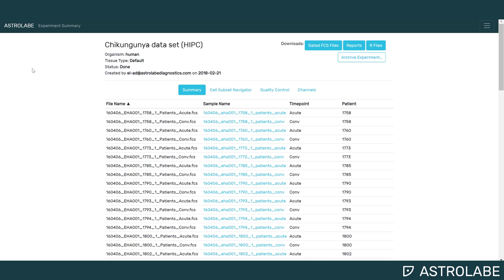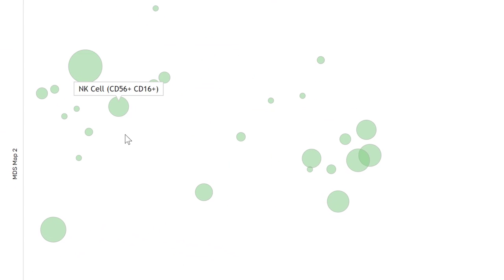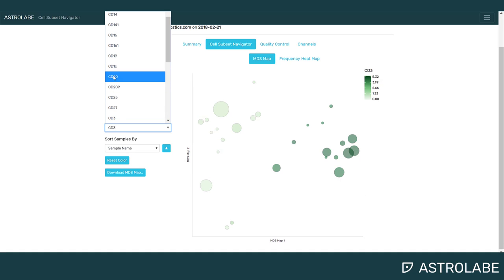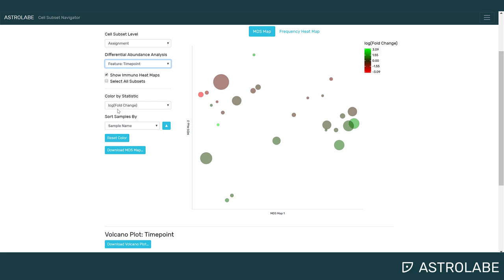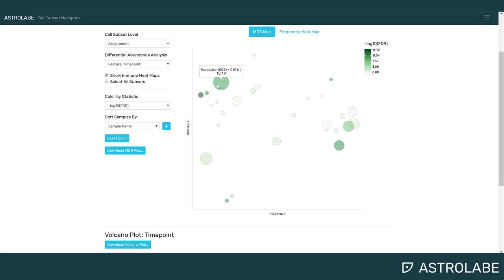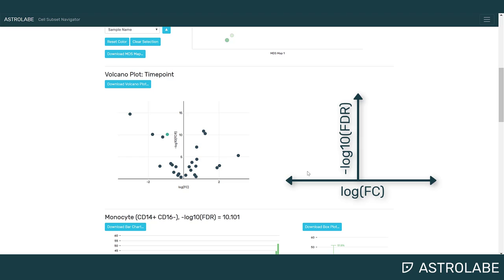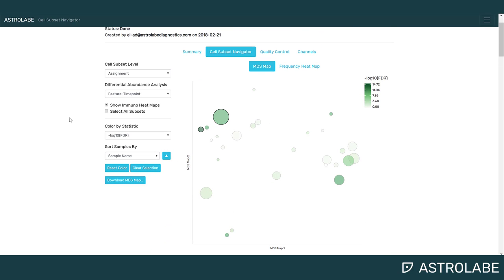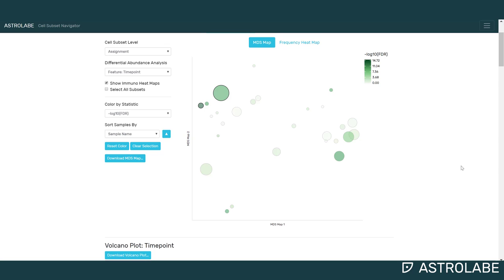Astrolabe Tutorial: Cell Subset Navigator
In this tutorial, I will show you how to use the cell subset navigator in the Astrolabe platform.